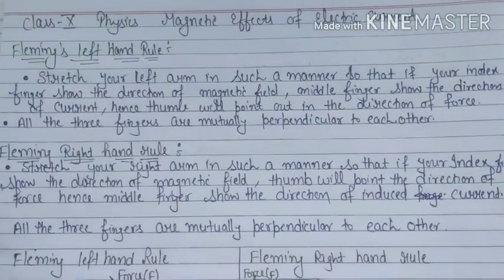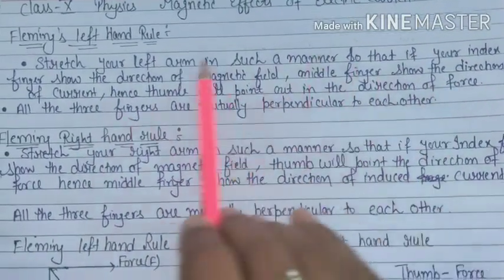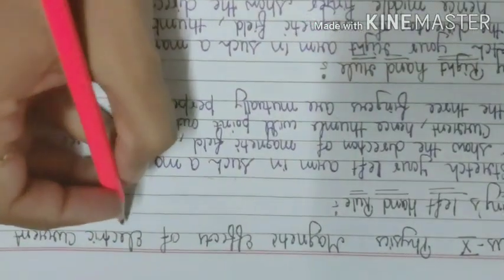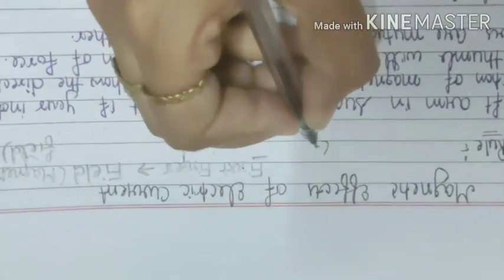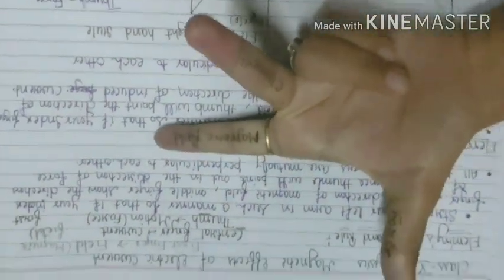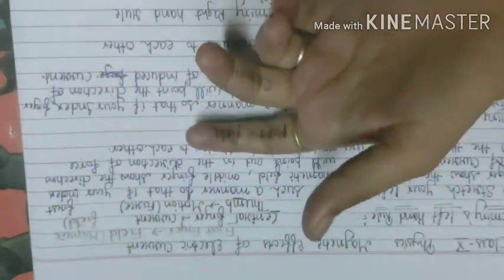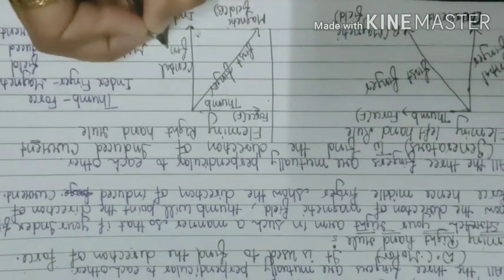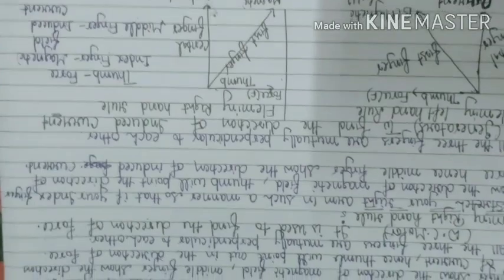FLEMING LEFT AND RIGHT HAND RULE || MAGNETIC EFFECTS OF ELECTRIC CURRENT || CLASS X ||PHYSICS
7 July 2020

FLEMING LEFT AND RIGHT HAND RULE

CLASS X

PHYSICS